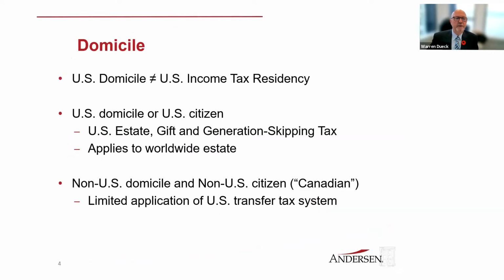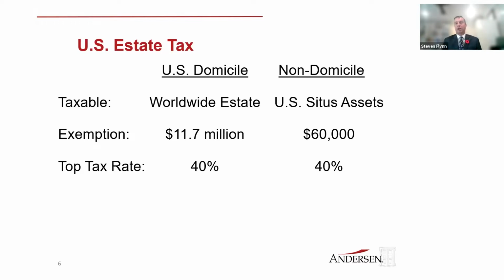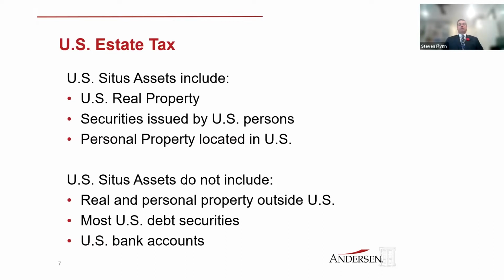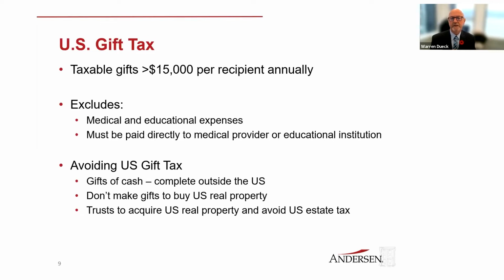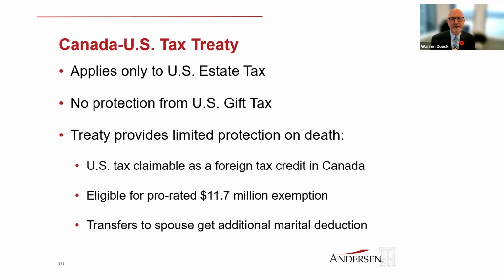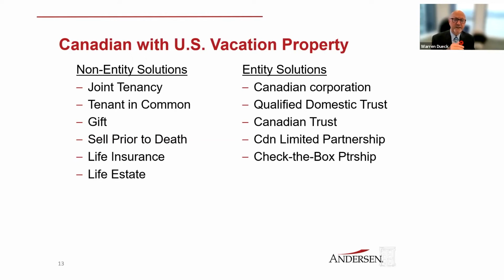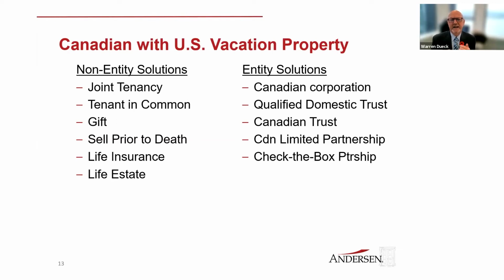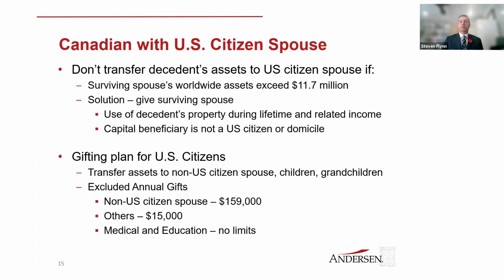Webinar Replay - U.S. Estate and Gift Tax 101: Webinar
Our webinar on U.S. estate and gift tax is now available for viewing. In this video, Warren Dueck and Steven Flynn provide an overview of U.S. federal estate and gift tax issues for Canadians. Topics covered include 1) the impact of domicile v. residency on how you are taxed, 2) U.S. estate and gift tax application and exemptions, 3) the Canada-U.S. tax treaty, 4) Canadians with U.S. situs assets (like U.S. vacation property), and 5) Canadians with U.S. citizen spouses.

The webinar also flags changes that may be coming concerning U.S. tax exemptions and why it's essential to consider your tax planning options now.

This webinar highlights relevant tax issues to consider; it does not constitute tax or legal advice.

Andersen LLP is registered with the National Association of State Boards of Accountancy (NASBA) as a sponsor of continuing professional education on the National Registry of CPE Sponsors. State boards of accountancy have final authority on the acceptance of individual courses for CPE credit. Complaints regarding registered sponsors may be submitted to the National Registry of CPE Sponsors through its